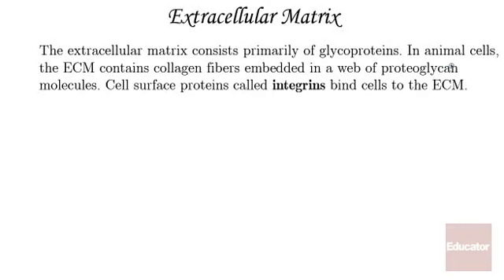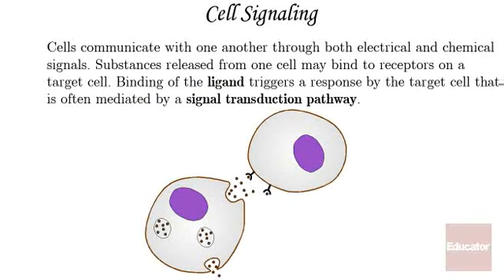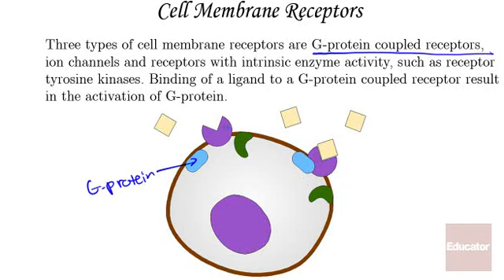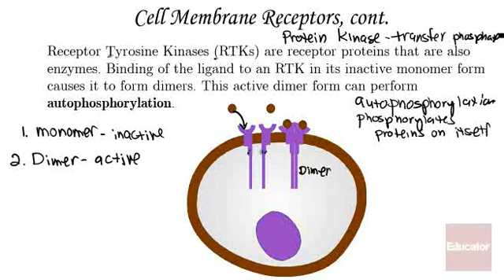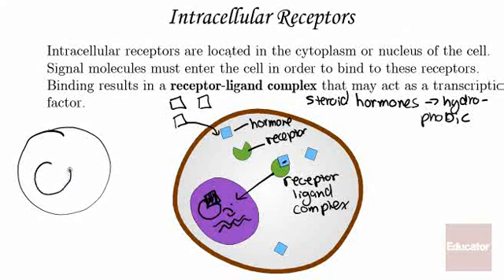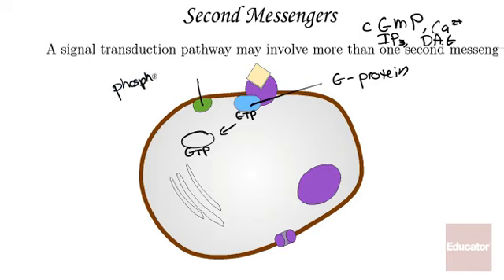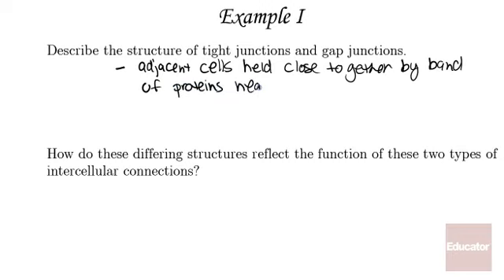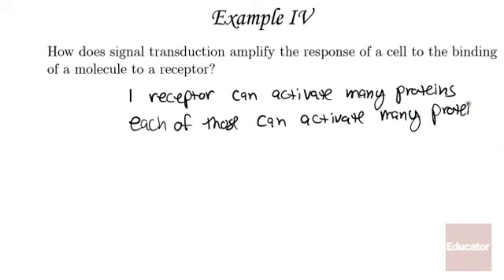Cell Structure and Function Cellular Communication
cell structure and function biology
biology cell structure and function lecture
crash course biology cell structure and function
ap biology cell structure and function
biology cell structure and function song